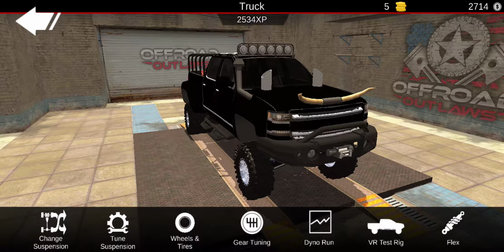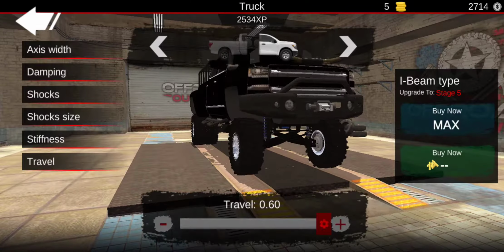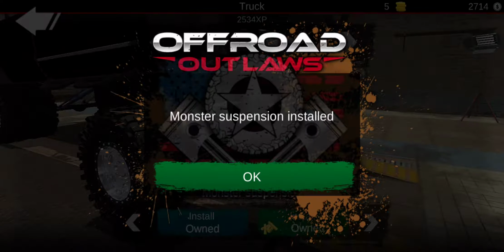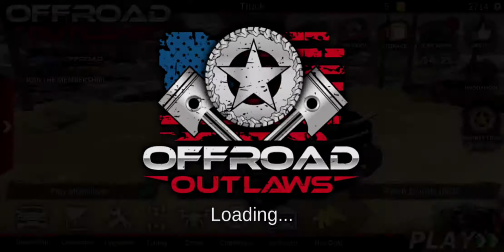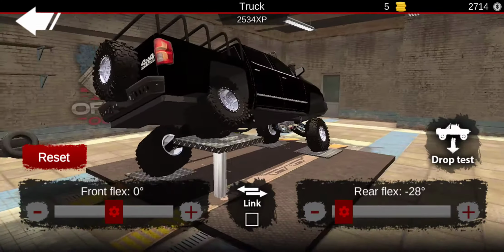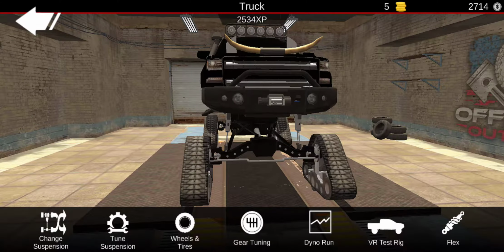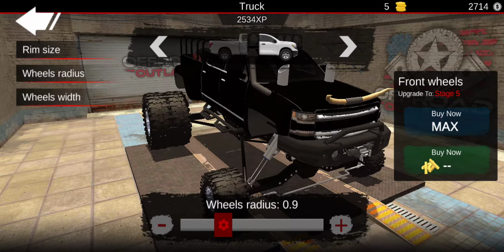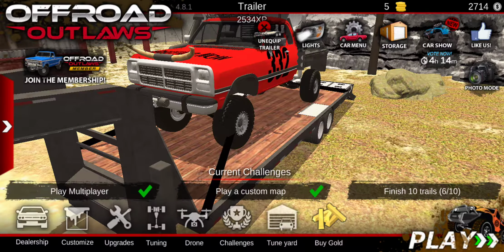My Suspension Settings on Offroad Outlaws